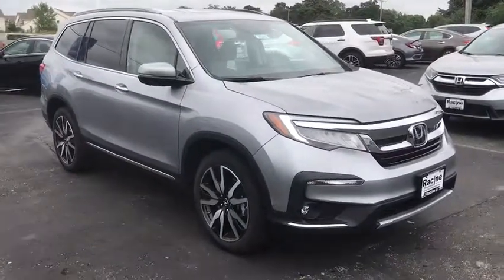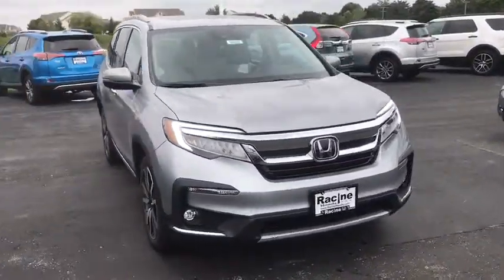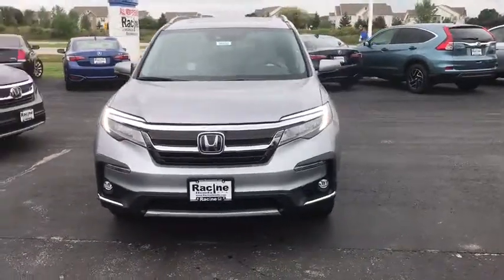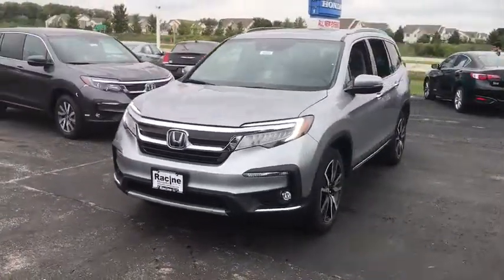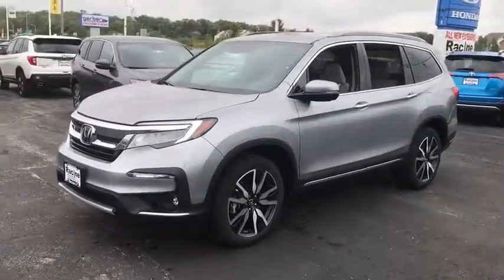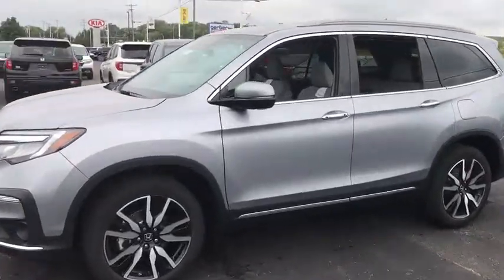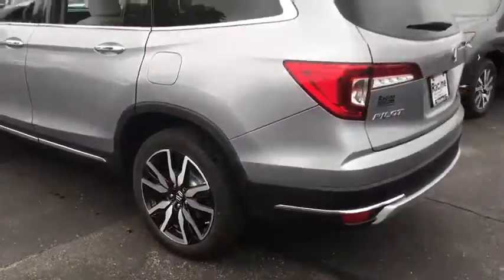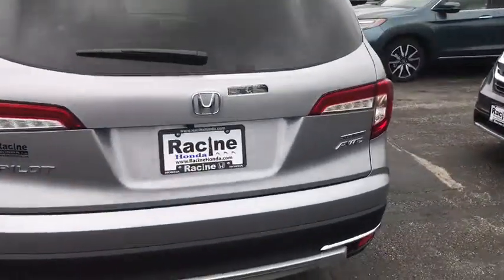2020 Honda Pilot Racine, Kenosha, Milwaukee, Greenfield, WI, Gurnee, IL 56529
Lunar Silver Metallic New 2020 Honda Pilot available in Racine, Wisconsin at Racine Honda. Servicing the Kenosha, Milwaukee, Greenfield, WI, Gurnee, IL area.
2020 Honda Pilot Touring 8-Passenger - Stock#: 56529 - VIN#: 5FNYF6H95LB002887

Racine Honda
9501 Washington Avenue